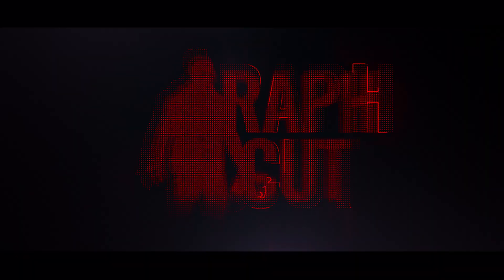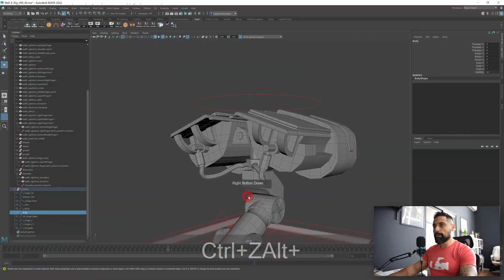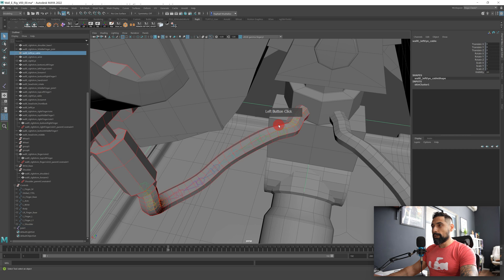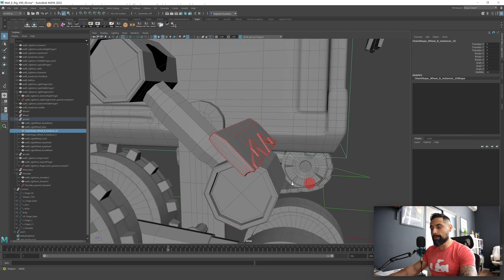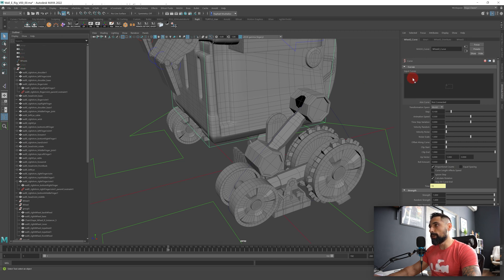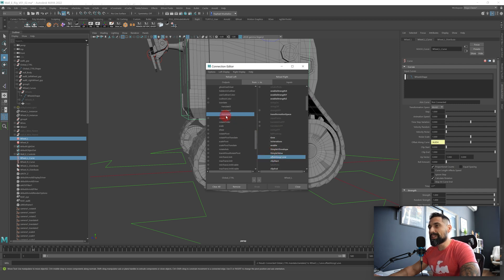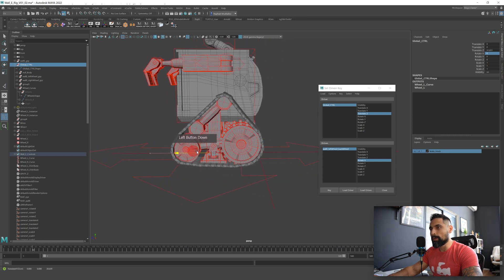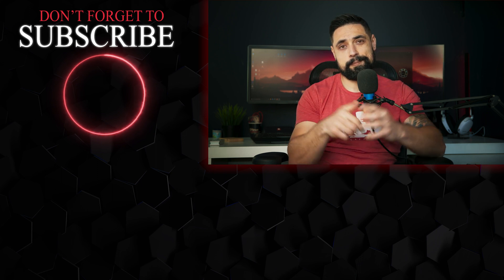Rigging Wall-E for 3D Animation in Autodesk Maya 2022 | Tank wheels Rig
This is a simple rig for pixar Character Wall E
In this tutorial you will learn to right the Wires\Pipes on Wall-E's Head
as well as creating and rigging the Tank wheels using the Mash plugin in Maya

Software used in this tutorial:
Autodesk Maya 2022 BUT you can use any Maya version you'd like for this workflow.

00:00 Intro
00:25 Let's start
00:45 Where to find the 3D Model
00:55 Watch the full rigging tutorial on Patreon
01:37 Rigging a simple 3D character
02:22 Let's Start rigging Wall-E
05:11 Creating and Rigging Tank Wheels in Autodesk Maya
09:09 Rigging Wall-E's Wheels with Set deiven key
11:38 Lets wrap this up